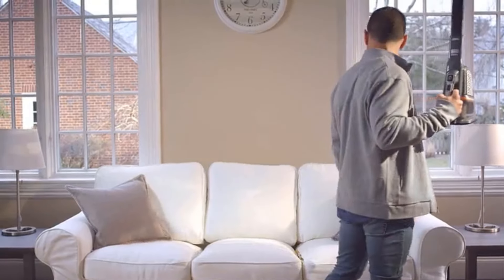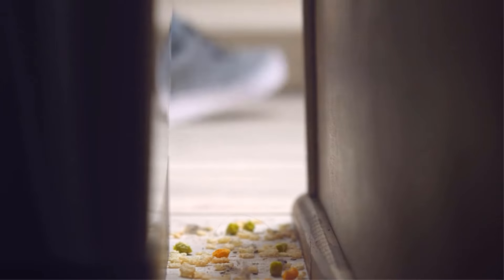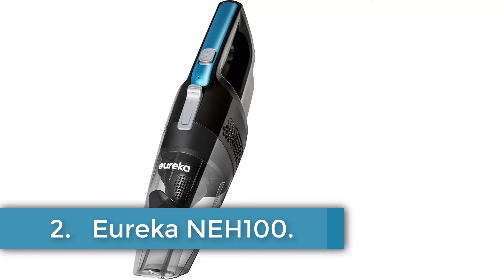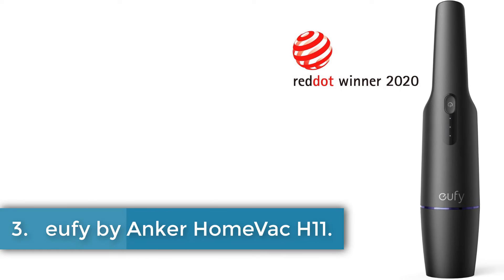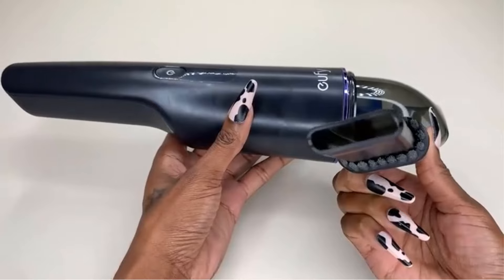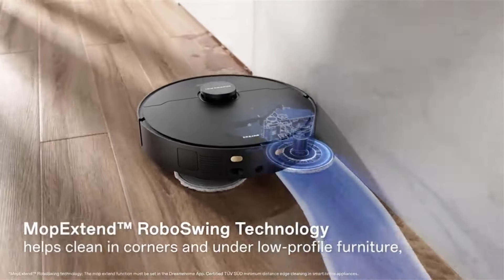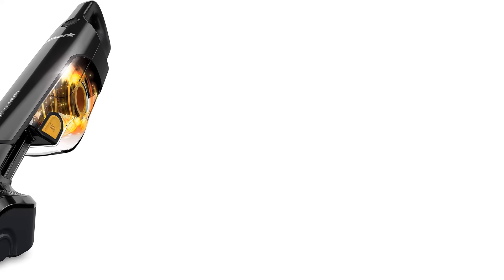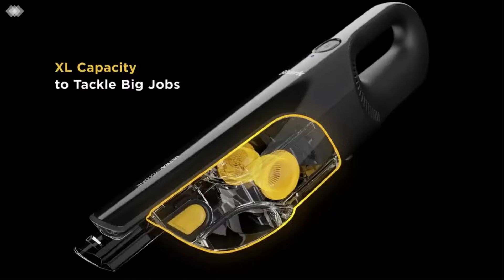Best Handheld Vacuums 2024 | Top 5 Handheld Vacuums Review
BLACK+DECKER Handheld Vacuum
Eureka NEH100
eufy by Anker HomeVac H11
BLACK+DECKER Cleaner
Shark Cordless Handheld Vacuum

Looking for the perfect handheld vacuum to simplify your cleaning routine? In this video, we present our top picks for the **Best Handheld Vacuums** on the market! Whether you need to tackle quick messes, deep clean your car, or reach those tricky corners around the house, we've got you covered. Join us as we review the most powerful and user-friendly handheld vacuums, highlighting their features, pros, and cons. Ready to find your ideal handheld vacuum? Let’s dive in!

Others Video
Best Activity Trackers For Dogs-Top Gps Dog Tracker

      owners.